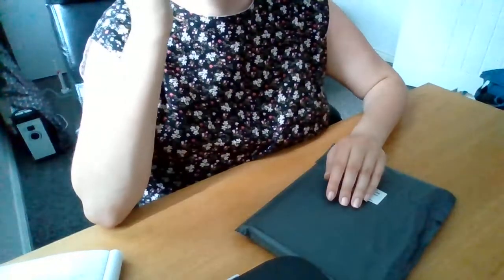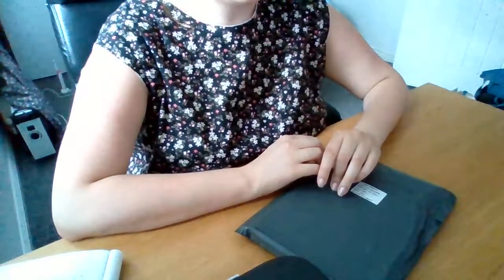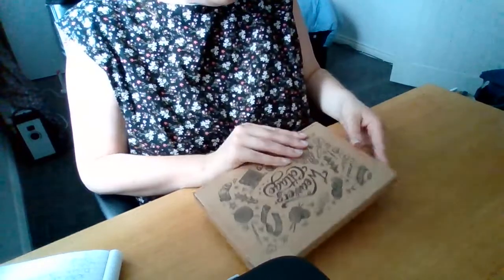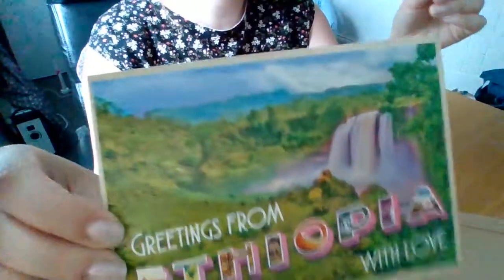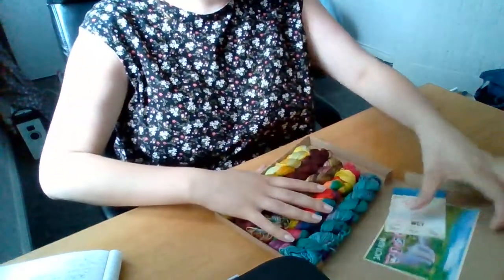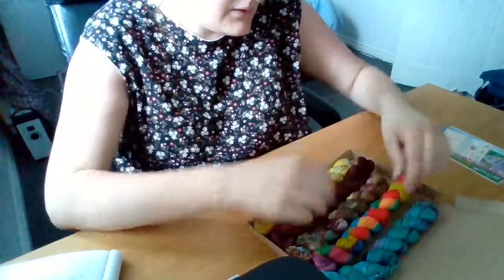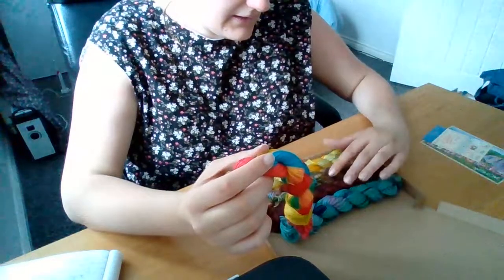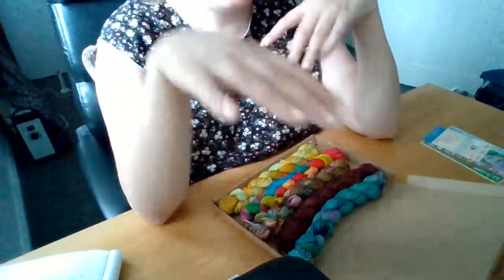What Leigh Makes / Unboxing - Around The World Mystery Club (Weavers Cottage Yarn) - Ethiopia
Hello,

Here is an unboxing of my mystery yarn club, taking me "Around The World" from the comfort of home!

This box was based on Ethiopia, released in May 2022.

As noted in the video, I have been given consent from the dyer (Rosie) to note her inspiration behind the colourways.

All opinions are my own, and I purchased the item with my own money.

Leigh xx